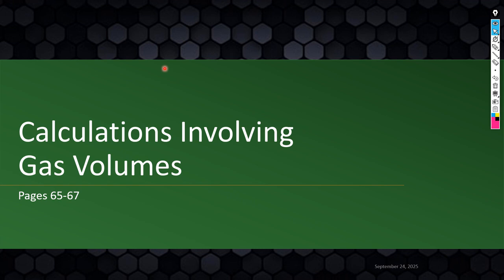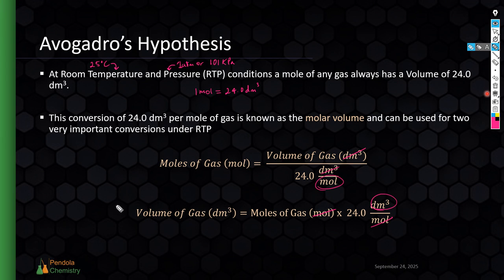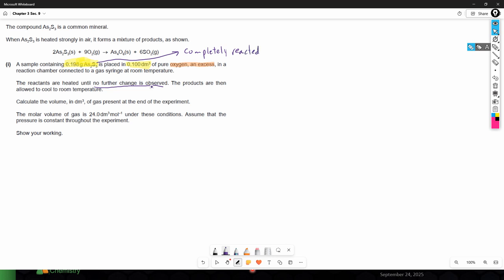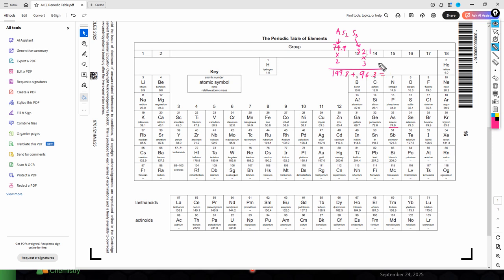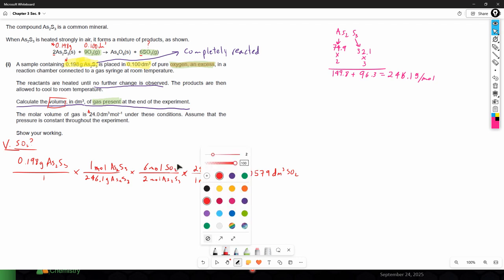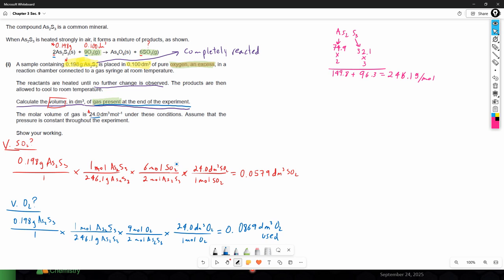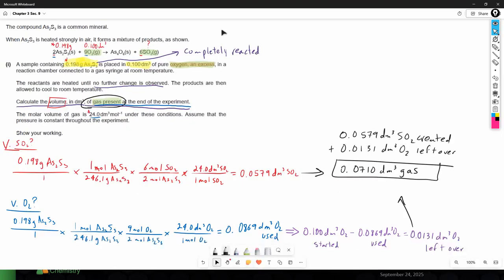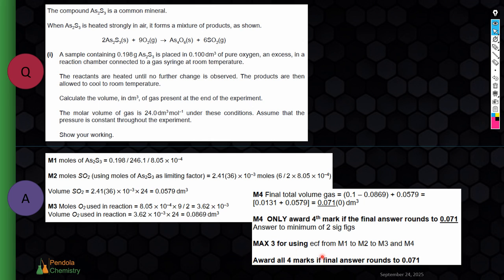AICE Chemistry | Chapter 3.8: Gas Volume Calculations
This lecture covers Section 3.8: Calculations Involving Gas Volumes, from Chapter 3: Atoms, Molecules, and Stoichiometry. We'll explore Avogadro's hypothesis and learn how to use the molar gas volume to perform essential stoichiometric calculations for reactions involving gases.

In this video, we will cover:

Understanding Avogadro's hypothesis, which states that equal volumes of gases contain equal numbers of molecules.

Using the molar gas volume (24.0 dm³ mol⁻¹ at r.t.p.) to find the volume of a gas from a known number of moles.

Calculating the number of moles or the mass of a substance from a given volume of gas.

Using the ratio of reacting gas volumes to determine the stoichiometry of a chemical reaction, such as the combustion of hydrocarbons.

This video is designed to align with the Cambridge AICE Chemistry (9701) curriculum and is based on the official course textbook and lecture materials. Whether you're just starting your A-Level journey or need a quick review, this lesson is essential for solving a wide range of stoichiometry problems.